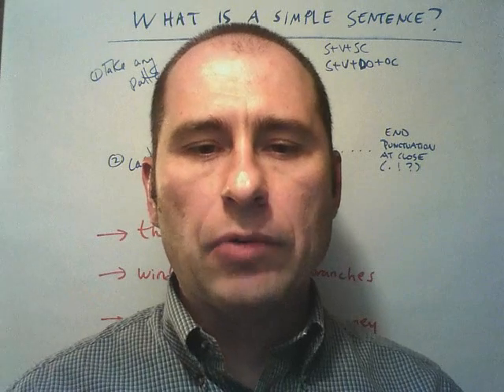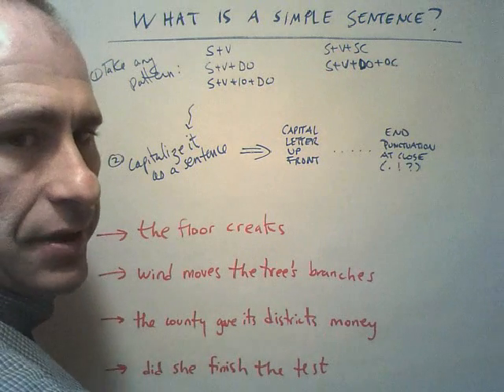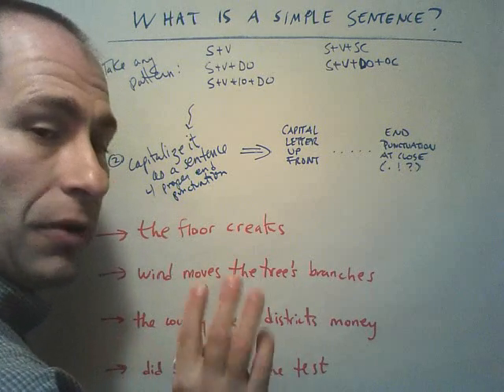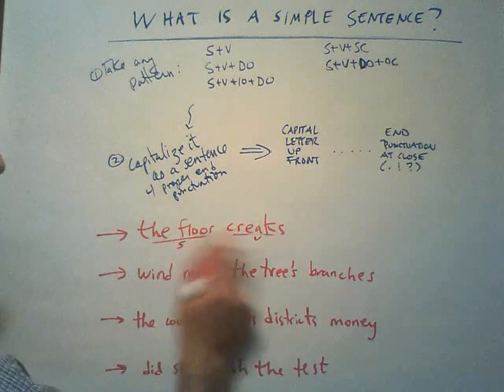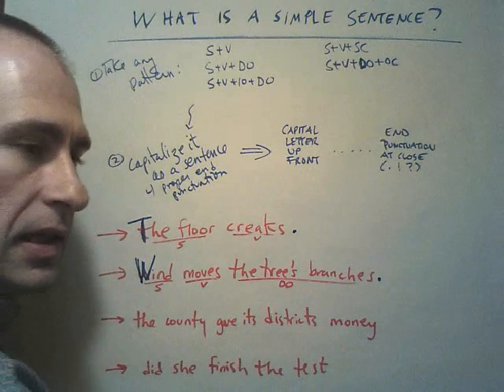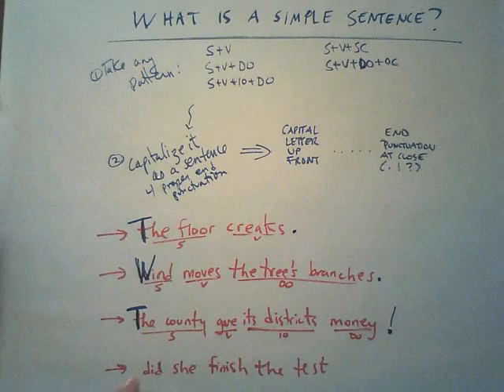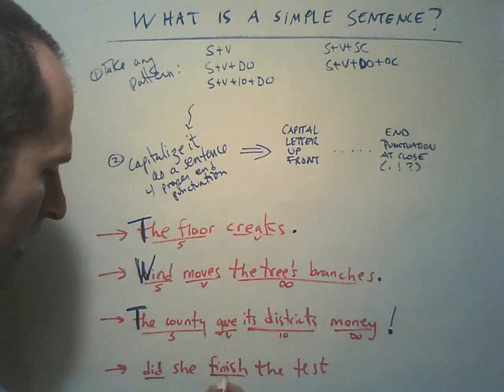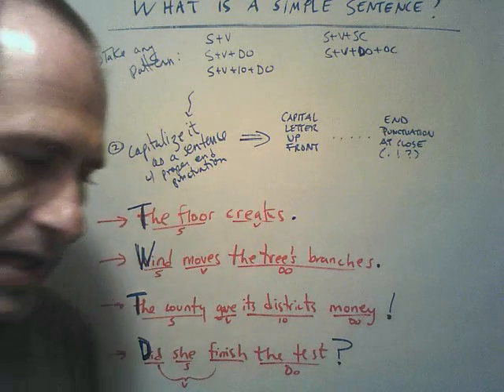SM, Simple Sentences, 21